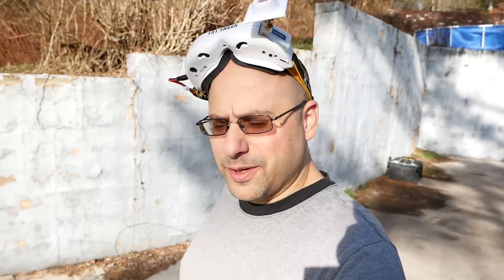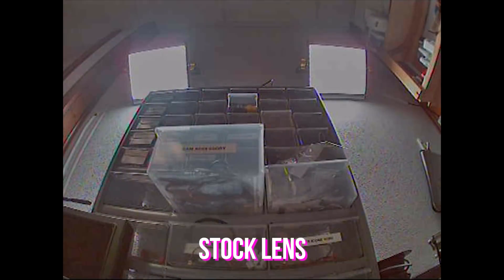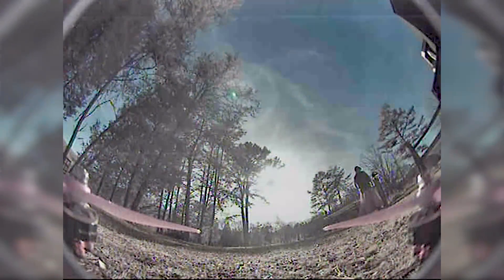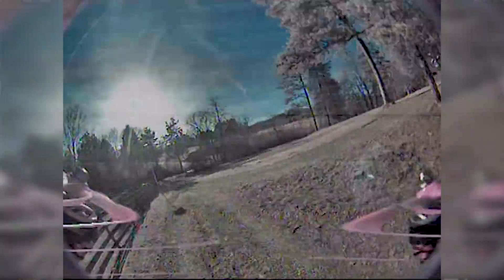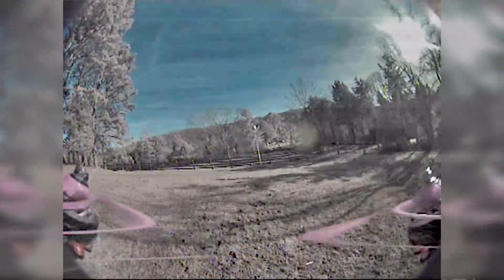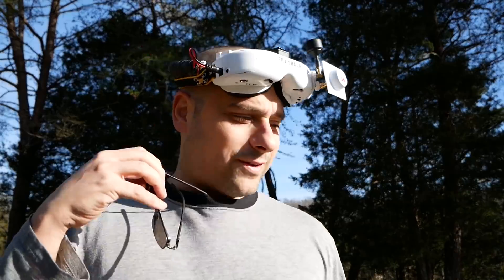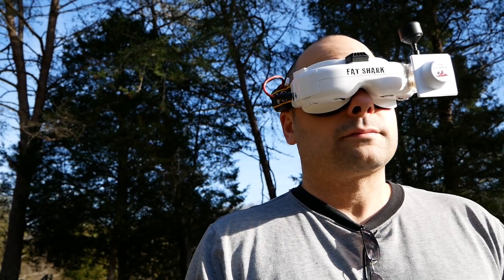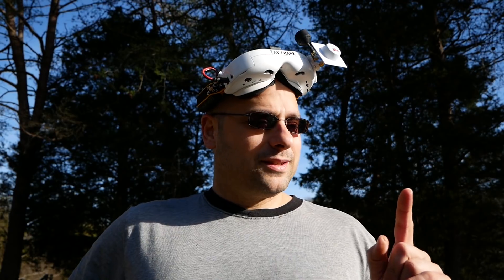FPV racing drone with TOO MUCH FISHEYE | Runcam Eagle V2 Pro w/ 1.8mm lens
The RunCam Eagle V2 Pro has a native 16:9 widescreen sensor. When it's switched to 4:3 mode, the field of view is only 140 degrees. So I tried putting a wide-angle lens on it, and the result was... insane.

People often ask, what's the best lens for FPV? We all pretty much agree these days that 2.8mm is too narrow, but how wide is too wide? I think I finally found my answer. This test DRAMATICALLY shows the effects of going to a wider-angle lens: more peripheral vision, but obstacles seem to jump out at you suddenly, it's harder to hit small gaps, and hitting the apex of turns is more difficult.

--- PRODUCT LINKS ---